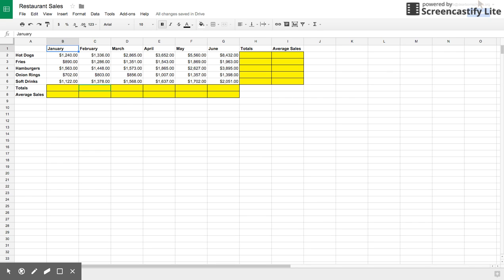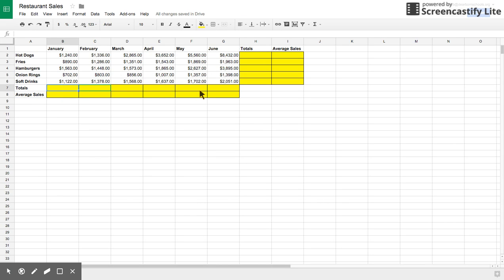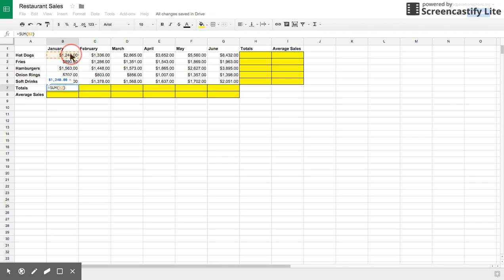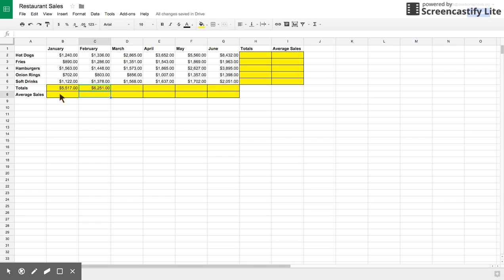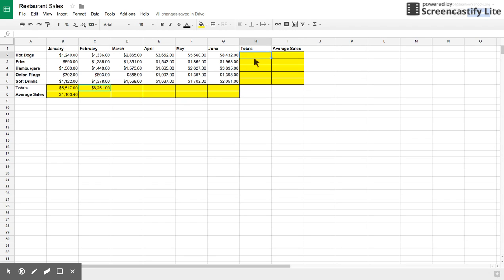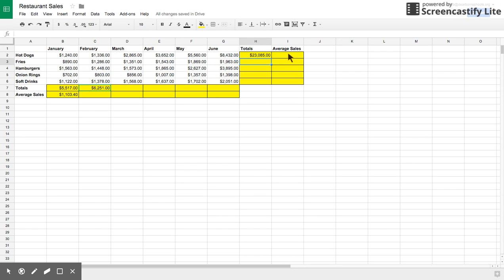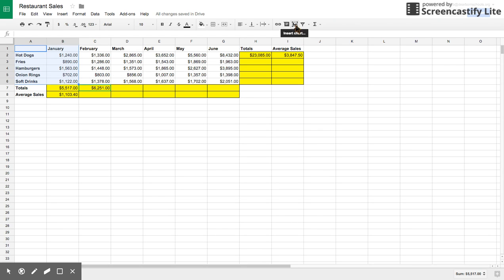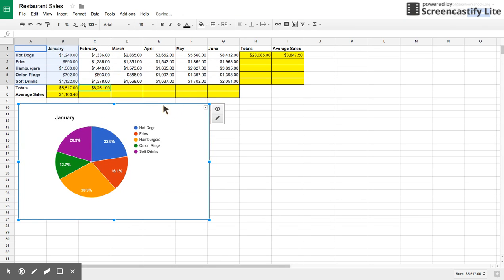Using SUM and AVERAGE functions in Google Sheets